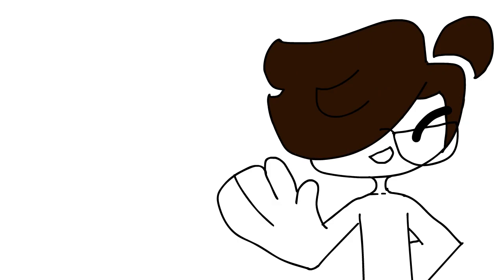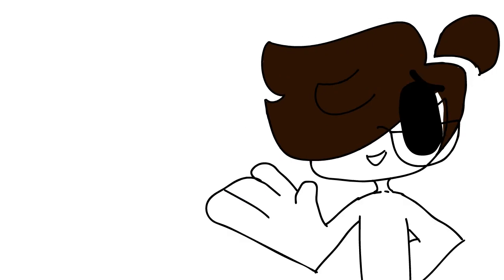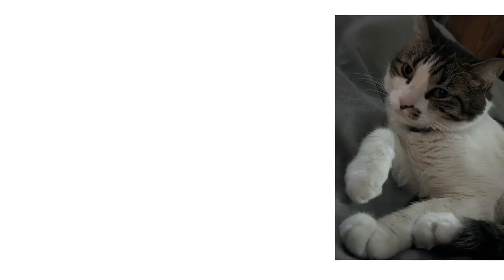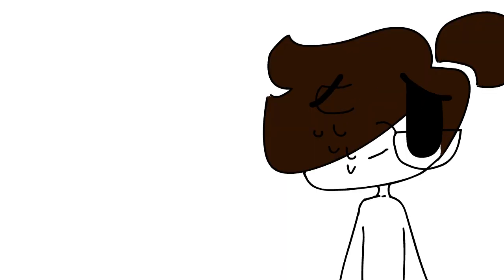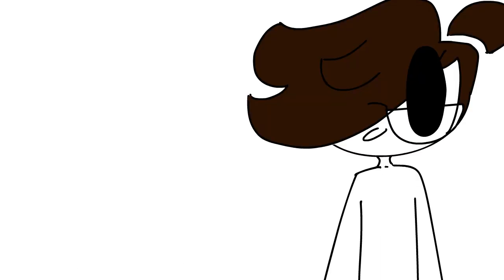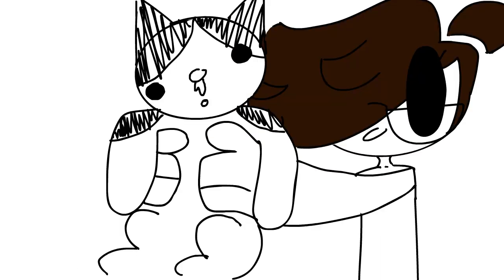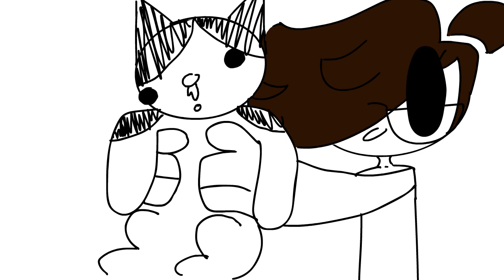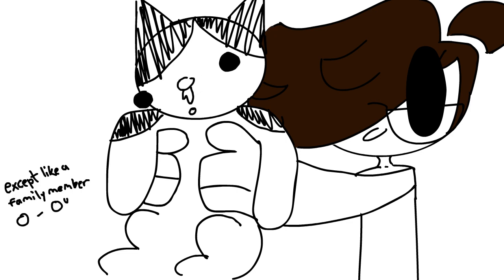My Cat, Cosmo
he the best cat ever! :3